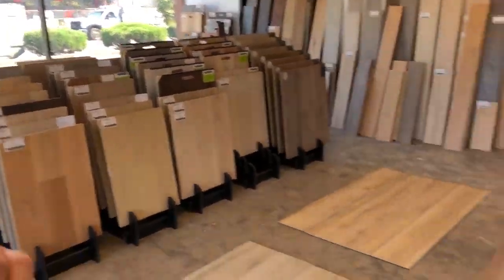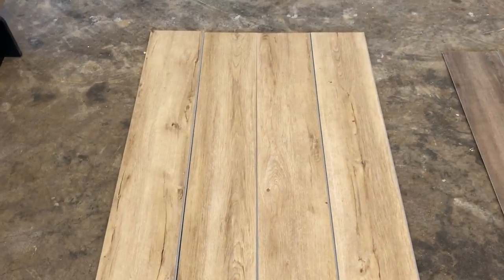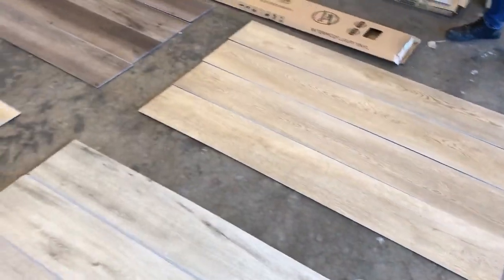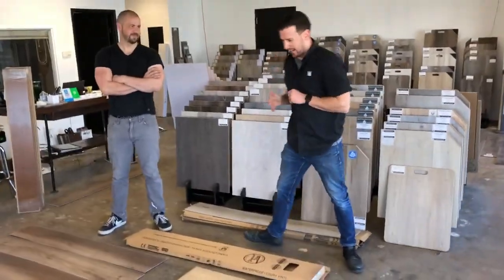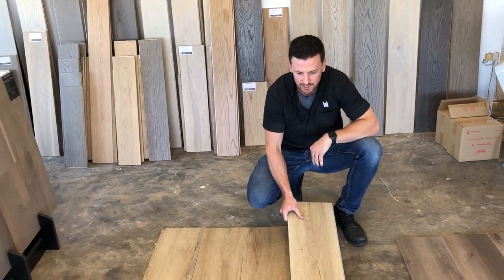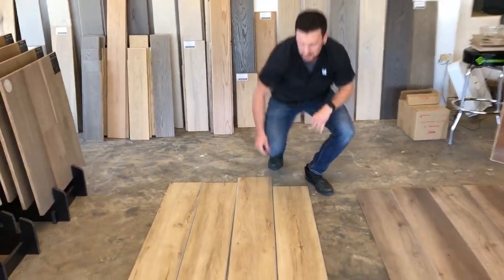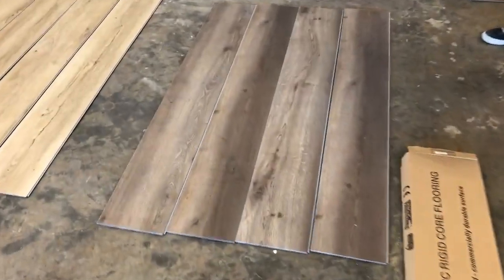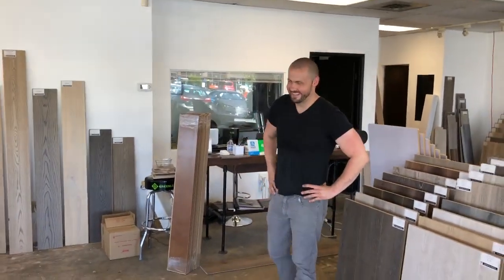SPC Vinyl Legends Collection Product Video || Word of Mouth Floors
This is extra wide and extra long premium SPC vinyl flooring. Unilin Click lock floating floor, easy to install, and absolutely beautiful.

This collection is commercially rated and perfect for your home, or your business location. It has a 20mil (0.5mm) wear layer for superior durability. Please visit one of our two locations in Richmond, BC Canada, or we can send samples to any location in British Columbia.

We have DIY and professional customers from Victoria to Kelowna, Price George to Abbotsford. Flooring for all over Greater Vancouver, Vancouver Island, Interior, and Fraser Valley BC.

Visit Our Showroom:
11240 Bridgeport Rd, Richmond